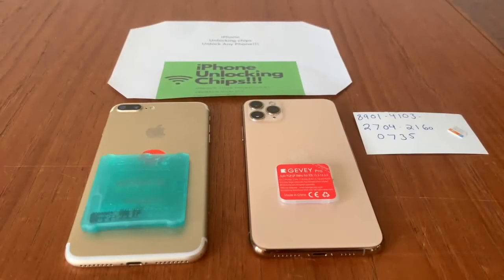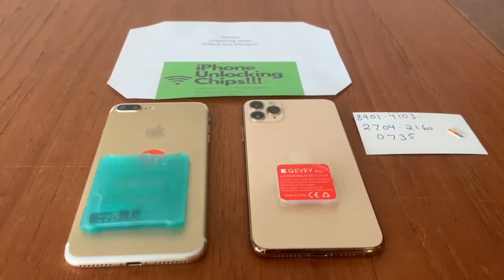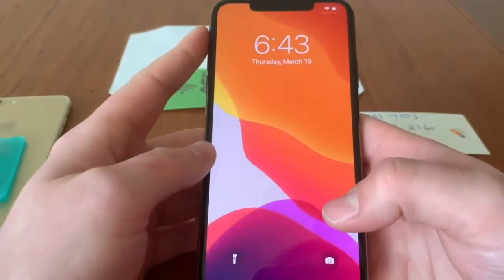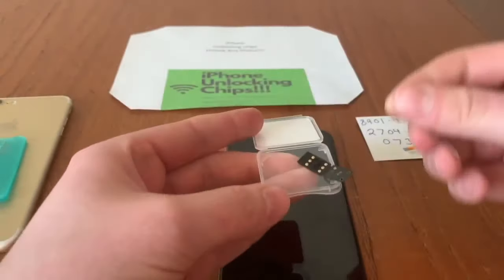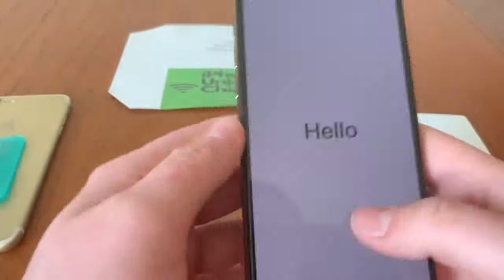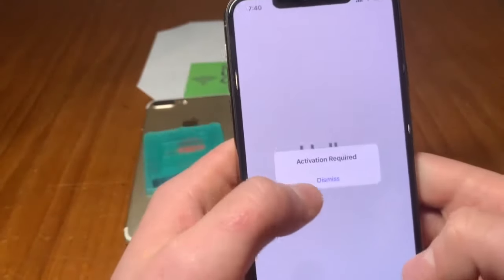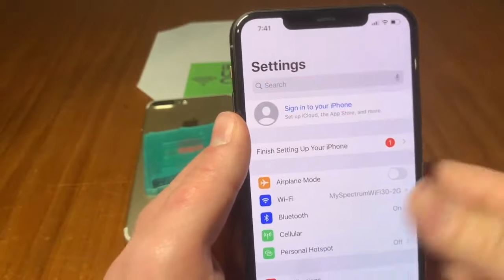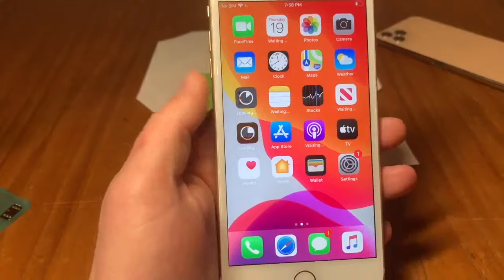iPhone Unlock Chip | Steps To Unlock Any Iphone 2022 | 6- 13pro max | New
The Newest updated iPhone unlocking sim.With this new model unlocking chip you can instantly unlock ANY iPhone (models from 6s all the way to the 13 Pro Max.) Use Your iPhone On ANY Network or Carrier.

Follow these steps to unlock ANY iphone 6-13 pro max with these premium unlock chips.

1- Insert the unlock chip along with the sim card you are trying to use.
2-Wait a few moments for a screen to pop up
3-Put in the new ICCID Code and hit "accept"
4-Restart your phone
5-Your Phone is now unlocked and ready to use.

TIPS:
-Make sure phone you're trying to unlock is updated to latest IOS.
-Connect Phone to wifi before you attempt unlock.
-Leave SIM in after unlock.
-Make Money unlocking phones for people or buy carrier locked devices and resell them locally!

Have a phone or other electronics to sell?